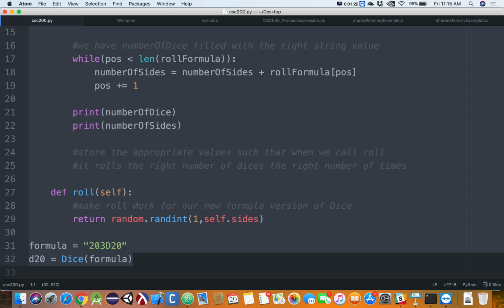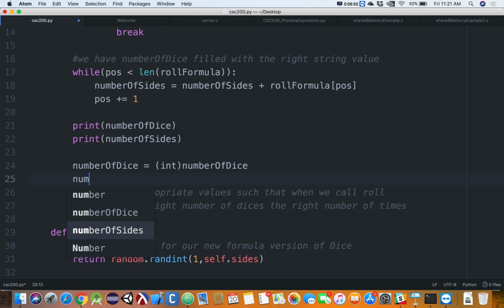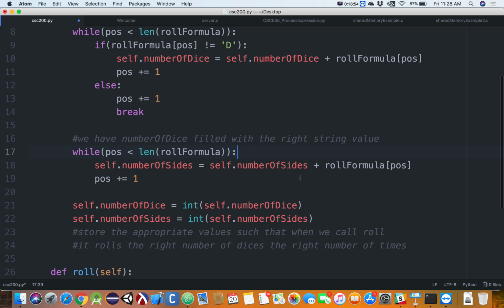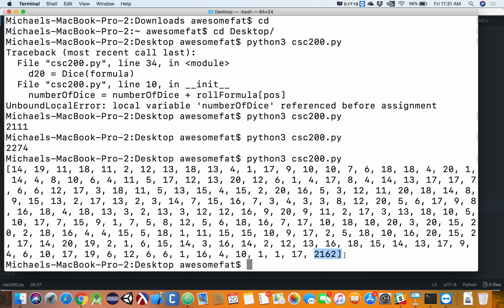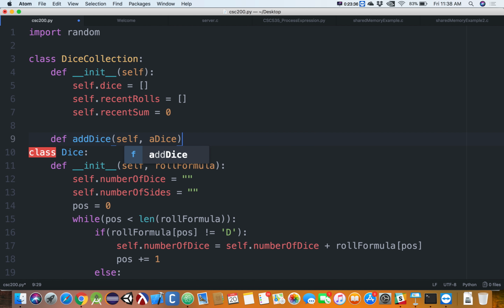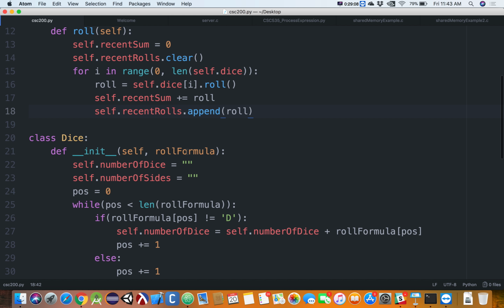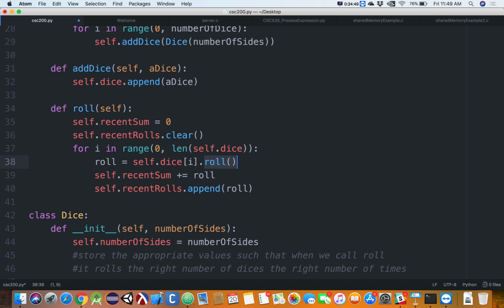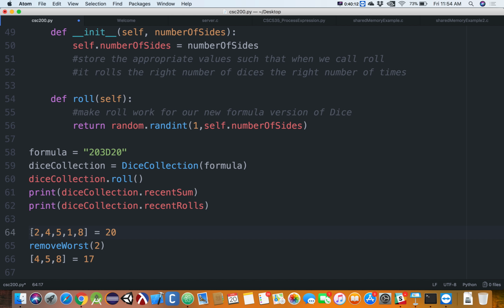CSC200 4/20/18 (attempt 2)